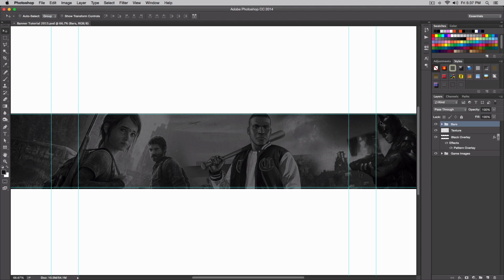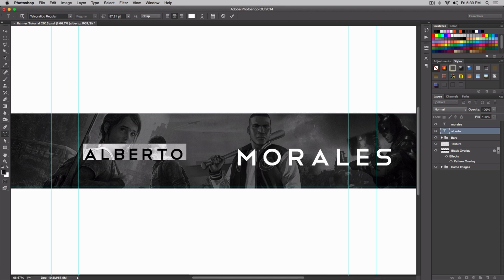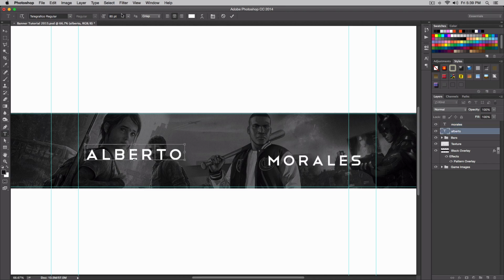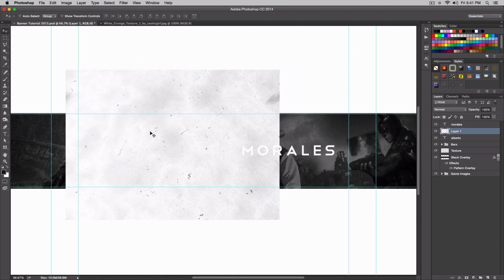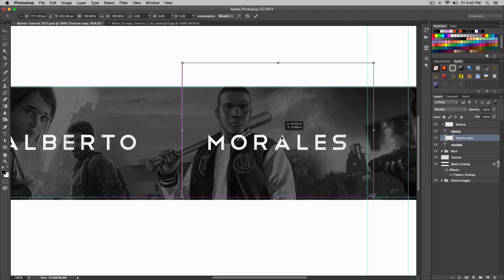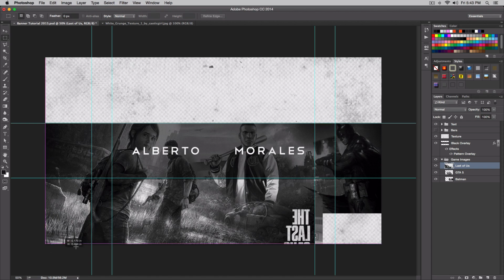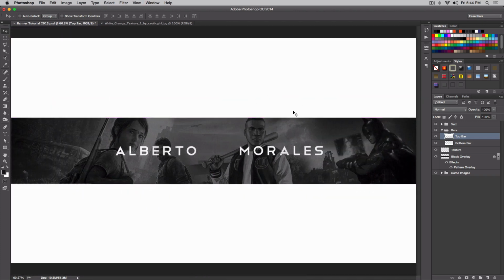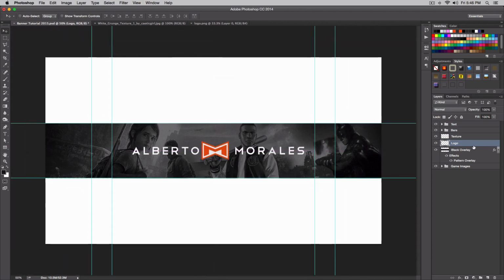How To Make A Youtube Channel Gaming Banner - Part 2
In this new series, I'll show you how you can create your very own gaming Youtube channel with Photoshop, where you will also set up and organize your images. I will also show you a few tips and tricks along the way to speed up your workflow.